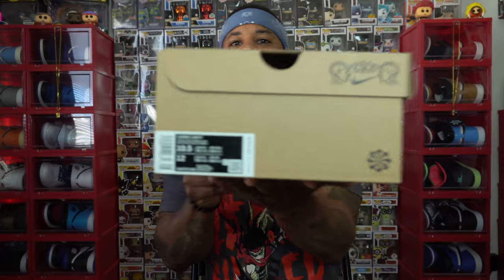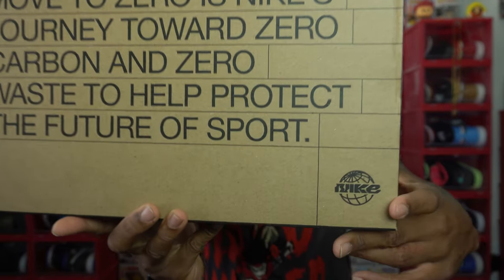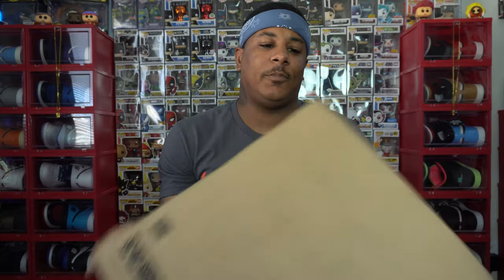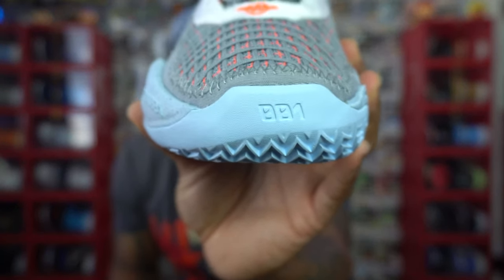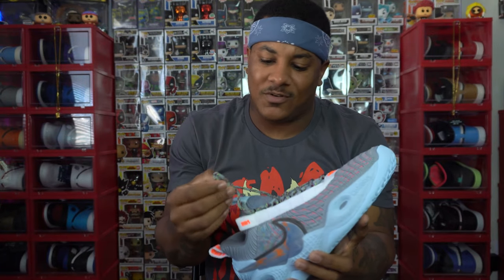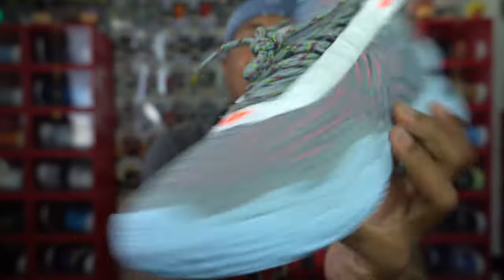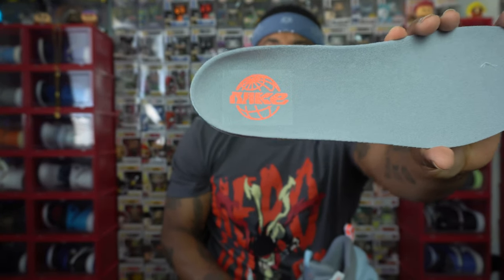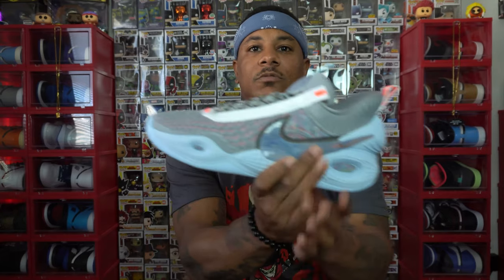Nike Cosmic Unity 'Space Hippie' On Foot & Review!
Today's video we will be taking a look at the new Nike Comic Unity 'Space Hippie' colorway. This sneaker released on April 3 2021 for a suggested retail price $150.00, sizes are still available on Nike website.
The Nike Cosmic Unity "Space Hippie" is trash that helps keep you fresh, giving you back the energy you need to let your game do the talking when it counts. It's made of at least 25% recycled material by weight and comes equipped with a partially recycled Air Zoom Strobel designed to help you be efficient off the dribble or effective on defense.